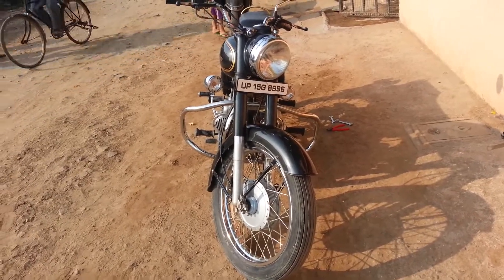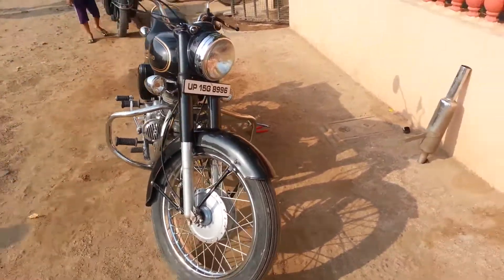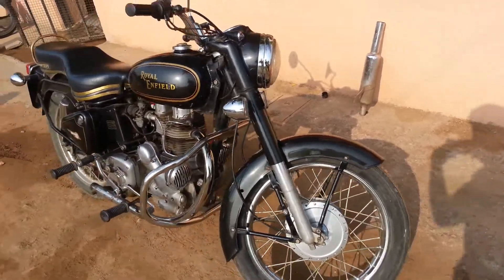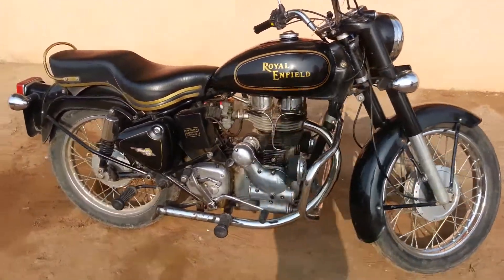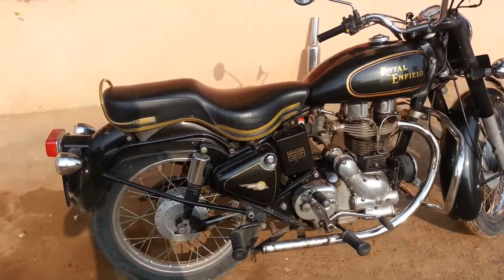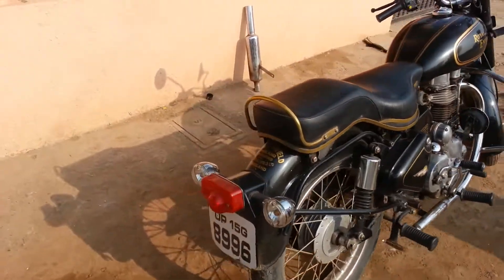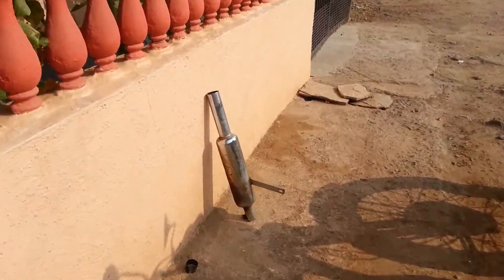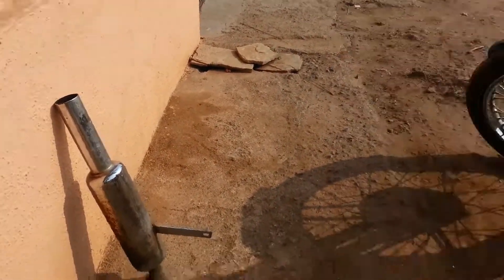Royal Enfield 350 - Bullet without Silencer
We have removed silencer of Royal Enfield 350 cc to test the original sound of it(Bullet).